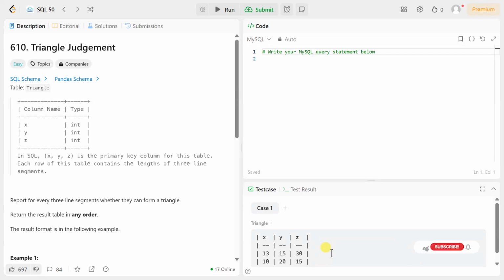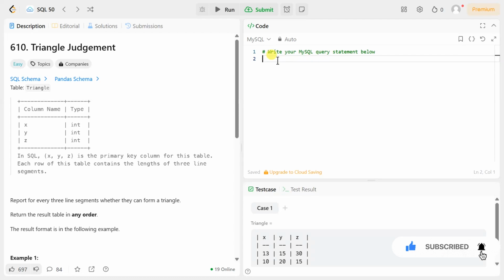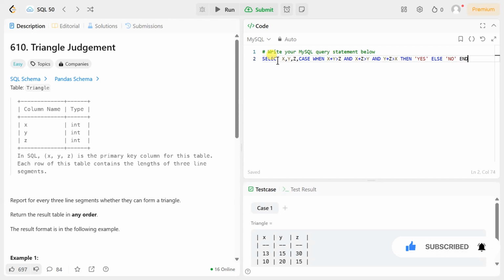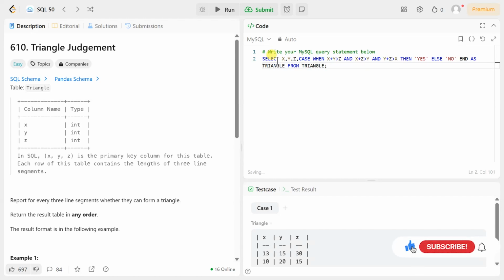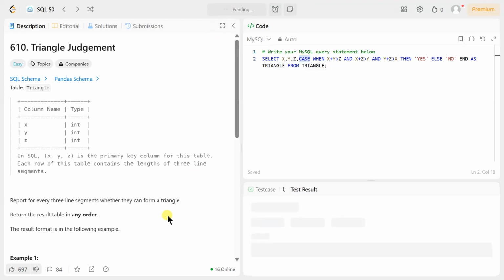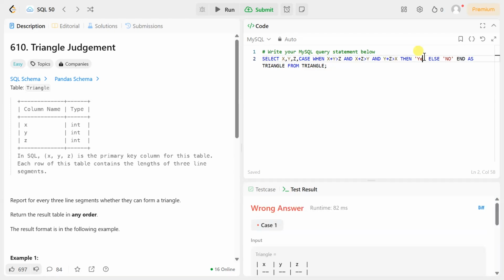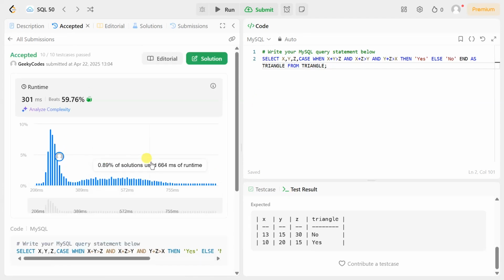LeetCode SQL: Can It Form a Triangle? | CASE Statement Explained | Geeky Codes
In today's video, we are solving a popular LeetCode SQL problem where we check if three line segments can form a triangle! 🔺
We will be using the CASE statement and simple logical conditions to solve this efficiently.

💡 Key Concepts Covered:

How to use the CASE statement in SQL

SQL query writing for real-world logical checks

📚 Problem Brief: Given lengths x, y, and z, determine if they can form a valid triangle based on the triangle inequality theorem.

✅ Example:

Input: (13, 15, 30) ➔ Output: No

Input: (10, 20, 15) ➔ Output: Yes

🛠️ Tools Used:

SQL

LeetCode